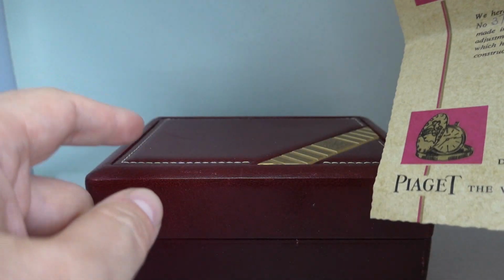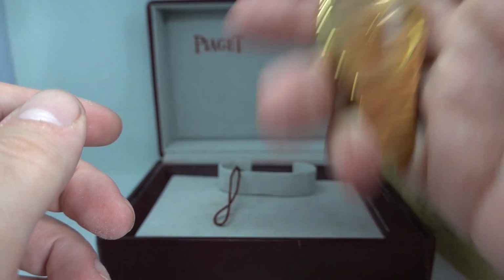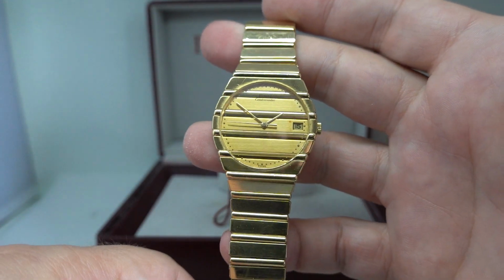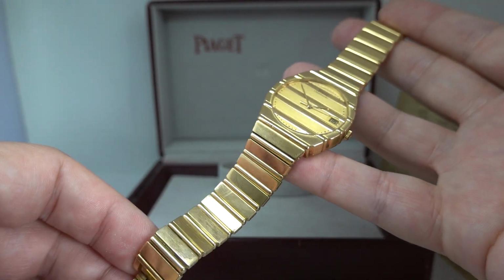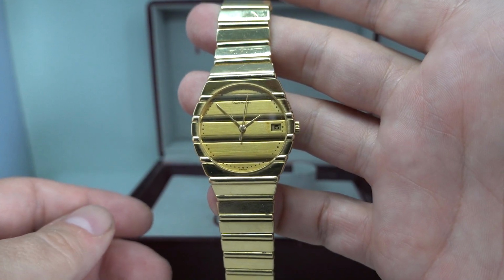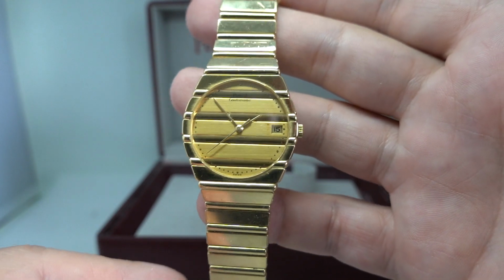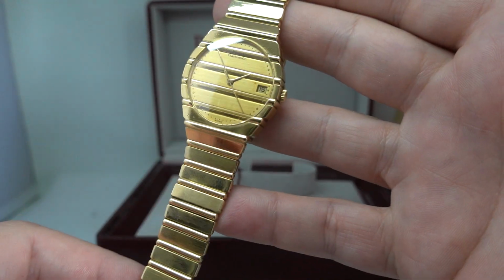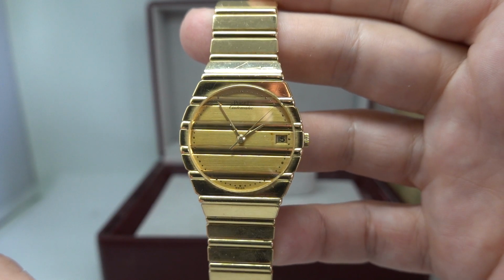1980 Piaget Polo AUTOMATIC with box and papers - the ultimate 1980's status symbol watch.